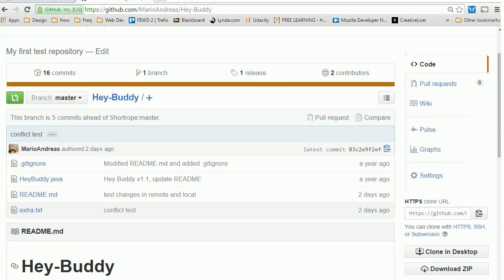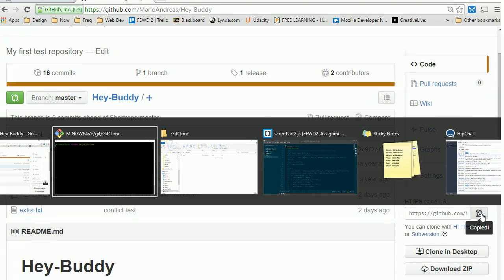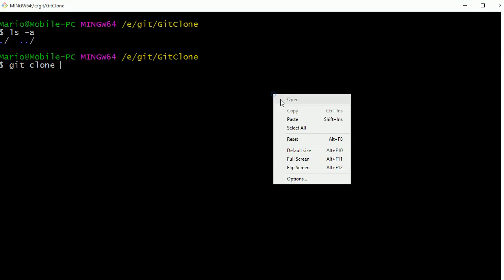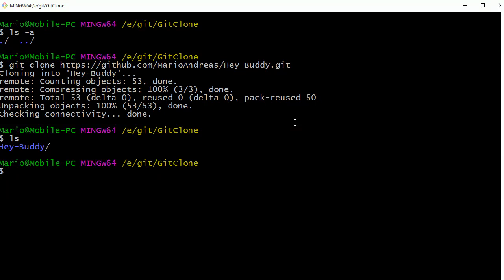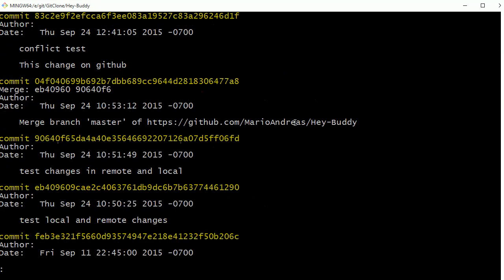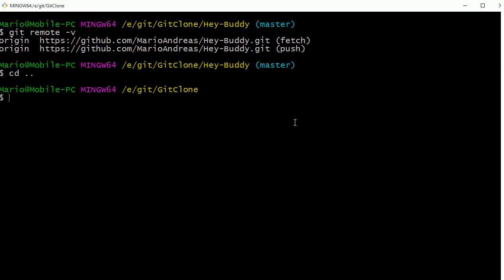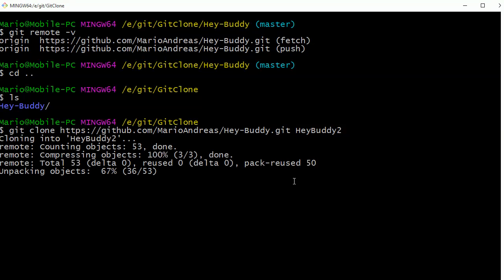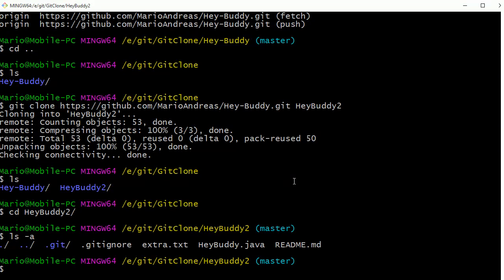Git Clone: How to clone a project from github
How to clone a project from github